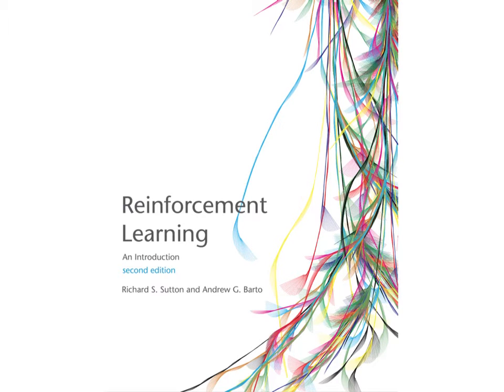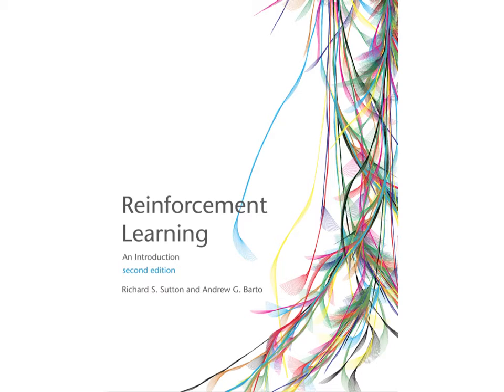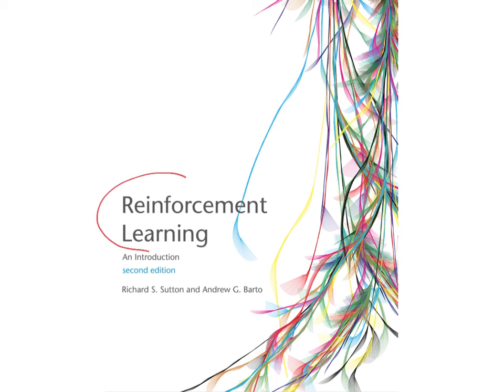Reinforcement Learning S & B: Introduction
Try Sunsama for free! Welcome to my walkthrough of Sutton and Barto’s Introduction to Reinforcement Learning!

This series is meant to explain the book in a way that is accessible to all viewers. It’s easily my favourite book, but at times, I feel as though it is meant for an audience that is very rehearsed in the fields of Statistics, Linear Algebra, Optimization, and Computer Science. I read this book for the first time in my third year of Statistics and Computer Science at the University of Waterloo, and even to me, I found it a challenging (yet intriguing) reading. It is also my belief that learning through text is simply outdated. In my opinion, the fastest way to learn is through brief videos that explain every detail with illustrations and motivations behind the mathematics, well before they are defined formally. I also think my videos will be clearer than the other videos currently available on YouTube, as they follow this same book too closely and therefore suffer from the same inherent problems. Or, they’re a tad goofy and don’t properly explain the material.

I hope to see you to the end, or at least inspire you to pursue this RL journey anyway you choose!